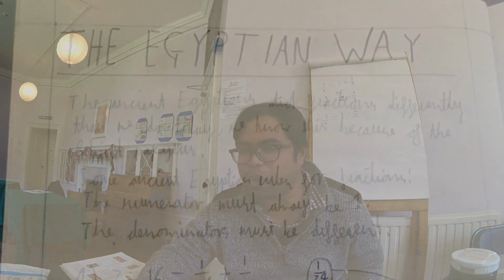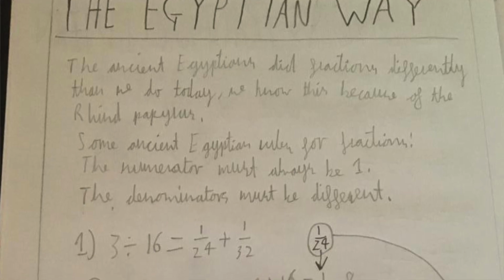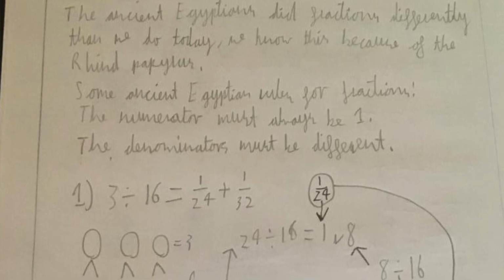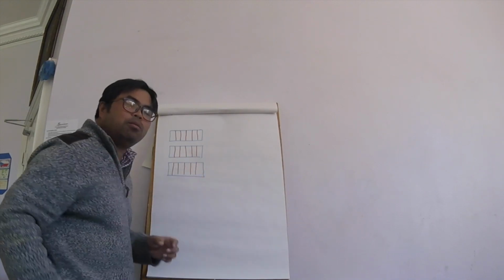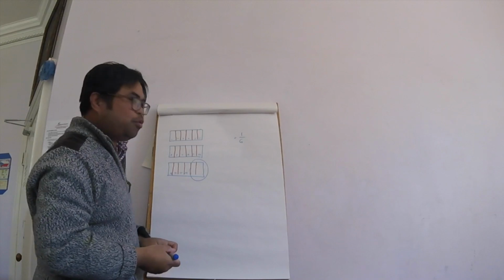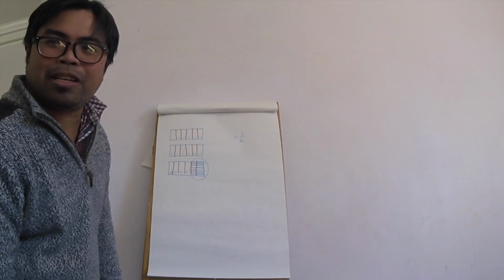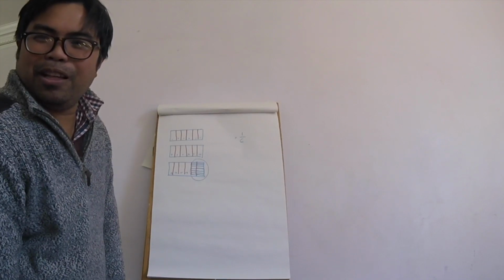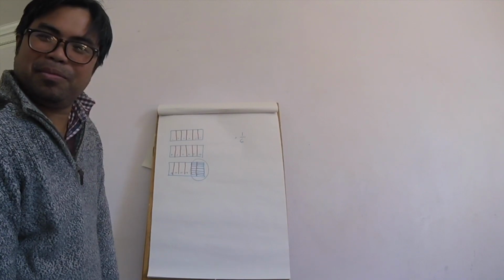Egyptian Fractions: Recall and Discussions (2nd of a series on Egyptian Mathematics)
This is the second of a series of live online classes I gave about fractions based on the Rhind Papyrus. The video will start with a question from the first part or previous video. However, you can still watch this video on its own. This is the second of a series of videos about Egyptian Mathematics.